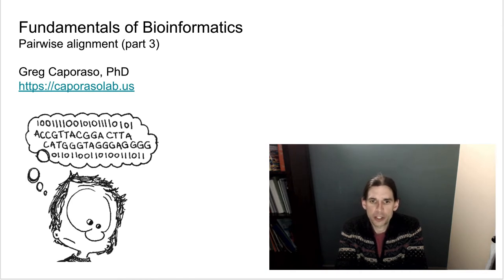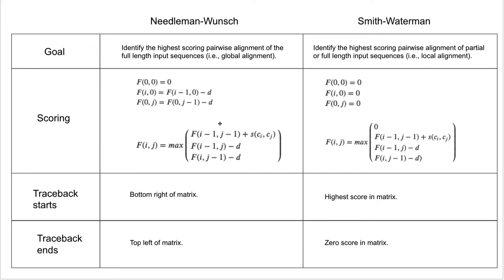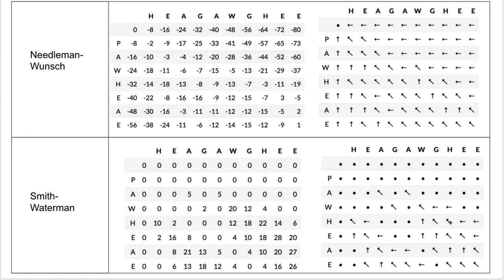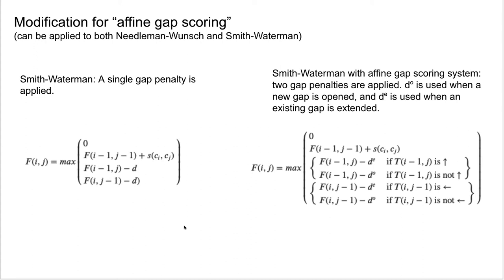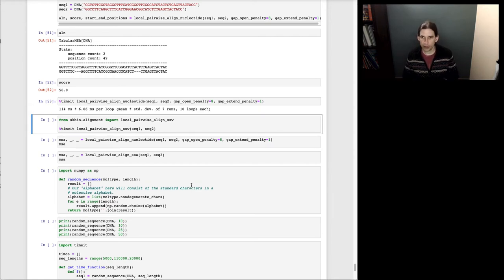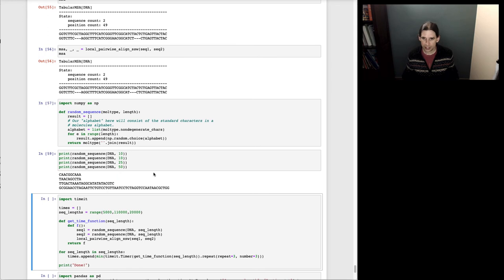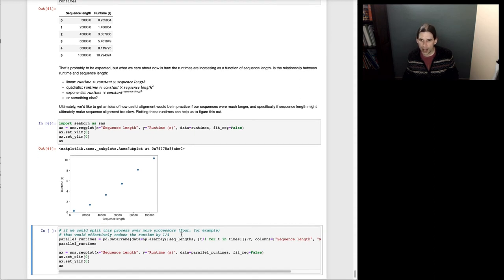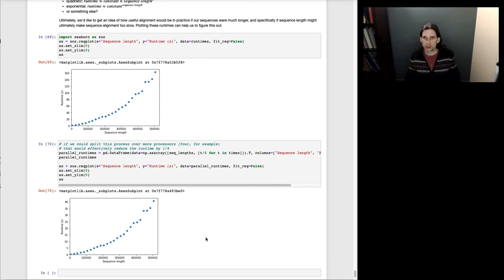Pairwise Sequence Alignment (part 3)